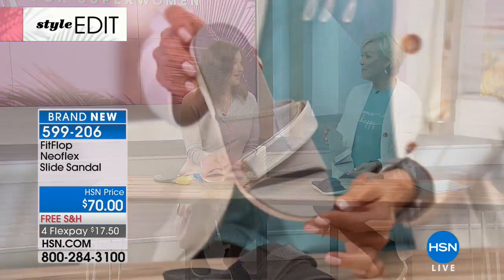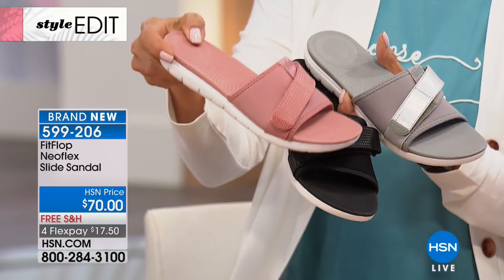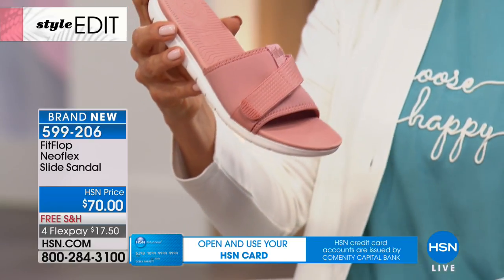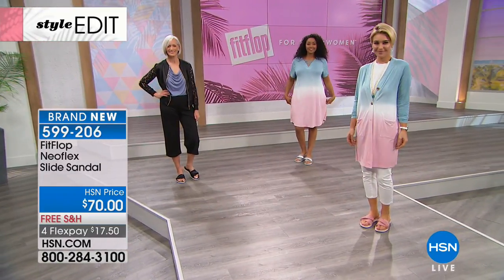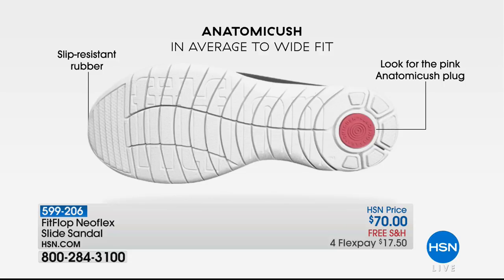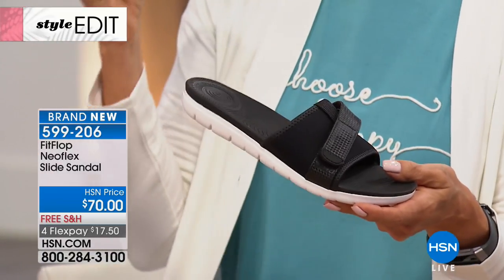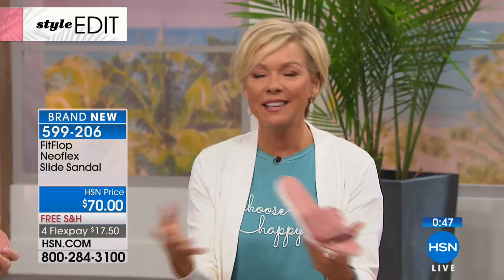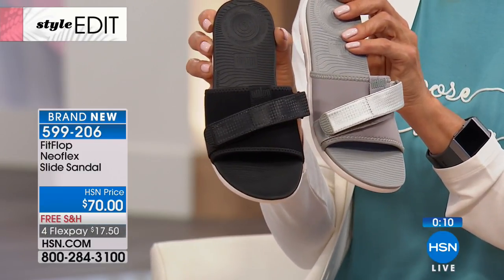FitFlop Neoflex Slide Sandal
Go beyond the beach or pool in the Neoflex slide sandal. This hot footwear silhouette places superlight comfort at your feet. Featuring amazingly comfortable...